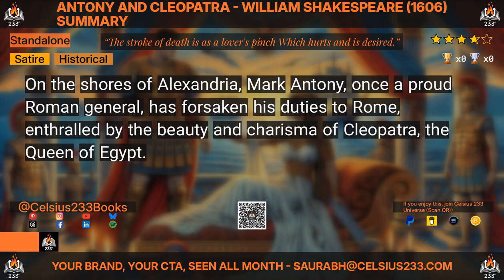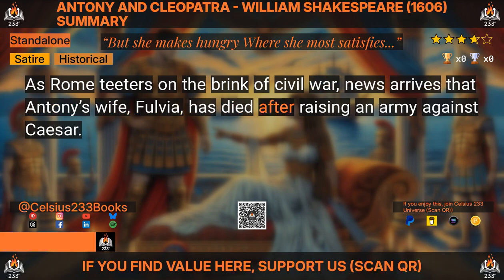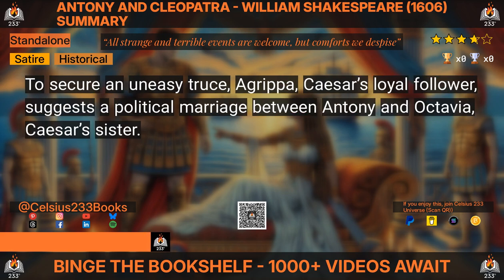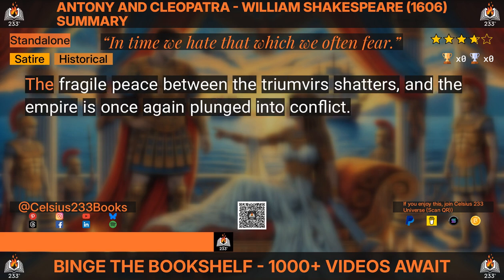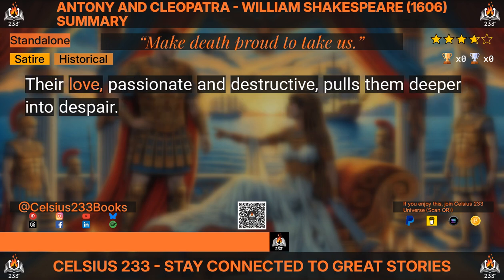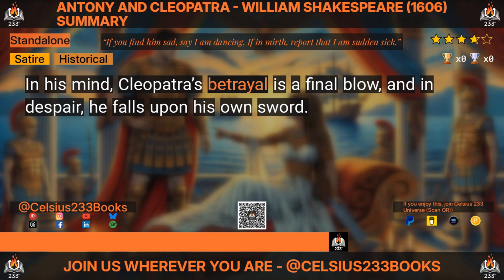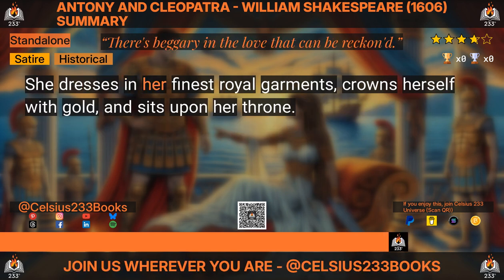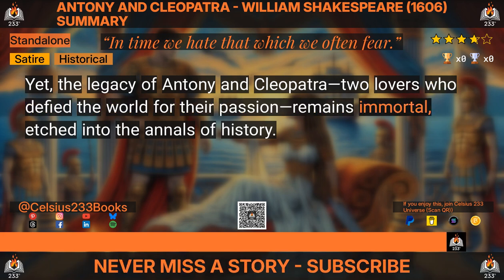Antony and Cleopatra - William Shakespeare (1606) Summary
Book 23: Antony and Cleopatra - William Shakespeare (1606) Summary
Category: Satire, Historical
Genre: Classics, Drama, Fiction, Historical, Historical Fiction, Literature, Plays, Poetry, Romance

Book at a glance: Antony and Cleopatra, one of William Shakespeare's renowned tragedies, was published in the First Folio of 1623. The play revolves around the tumultuous romance between Roman general Mark Antony and Egyptian queen Cleopatra, set against the backdrop of the power struggles of the Roman Empire. Shakespeare explores themes of love, loyalty, and the tension between duty and desire, culminating in a story that reflects both the grandeur and frailty of its central characters.

Creating videos is a slow process, but you can read Antony and Cleopatra - William Shakespeare (1606) and 1000+ book summaries at Celsius 233 (@celsius233books)

Love ❤️ fiction?

Support via crypto:
Bitcoin: bc1qvtac6yr7qgz8guhg3j4f70dmvv7zuhaa9ep2vm
ETH/Solana/Litecoin/USDT: 0xC9953b32FA125bC97B5e75Cf1376cDDf62cd0d66

Every bit helps - thank you! 🙏